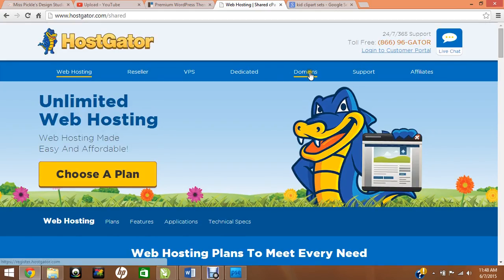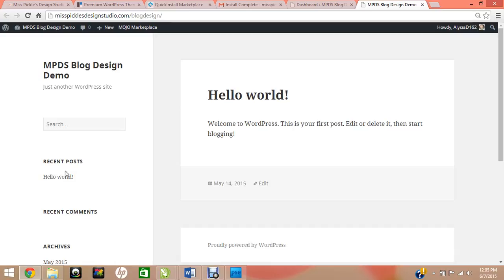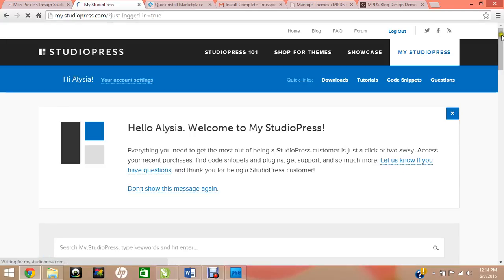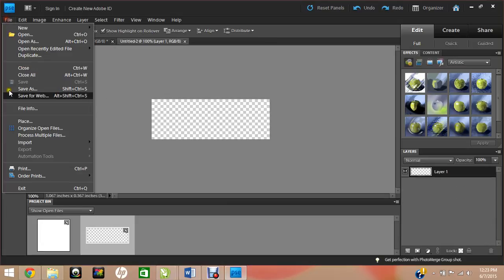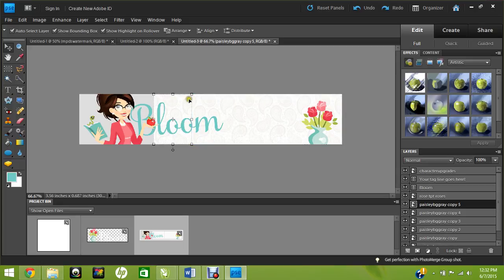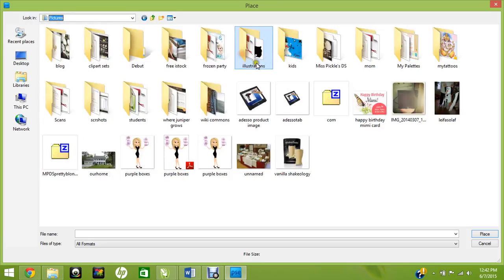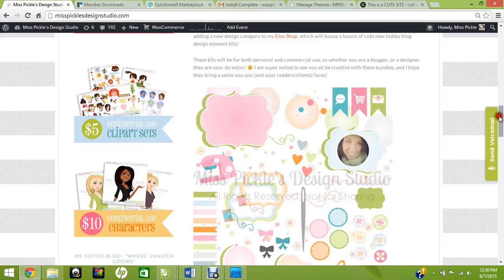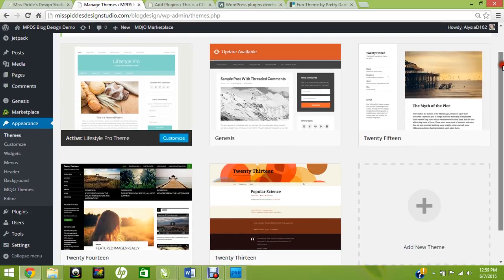MPAP Setting Up Your WordPress Blog- The Basics